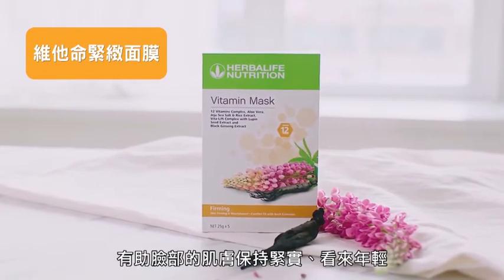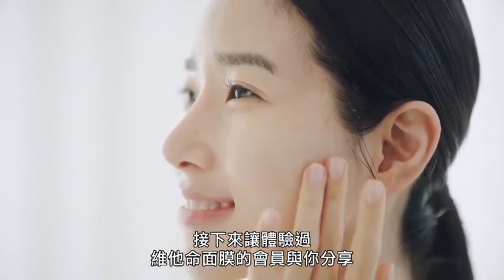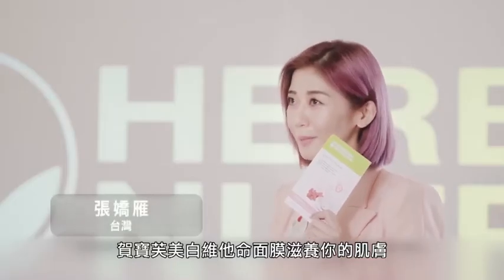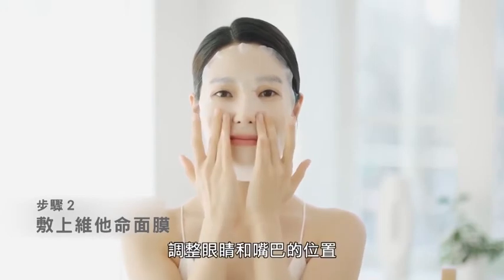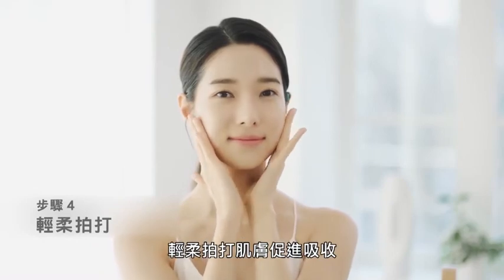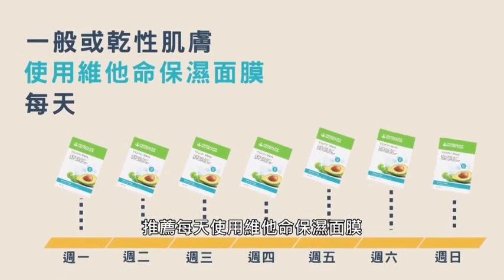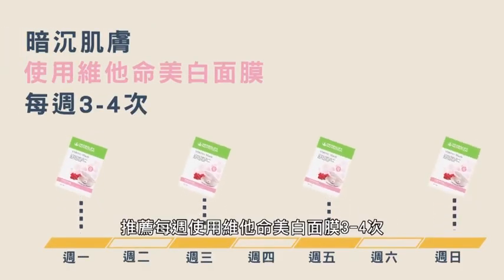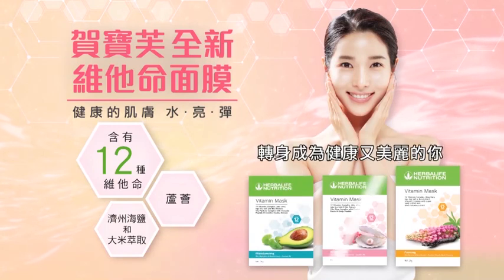Vitamin mask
Herbalife nutrition vitamin facial mask